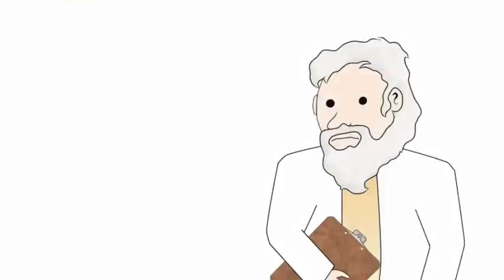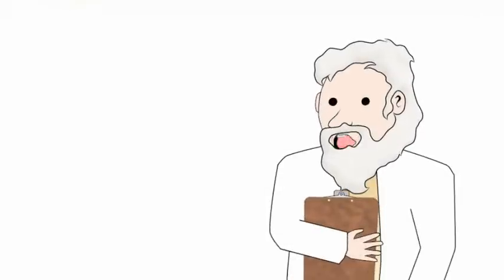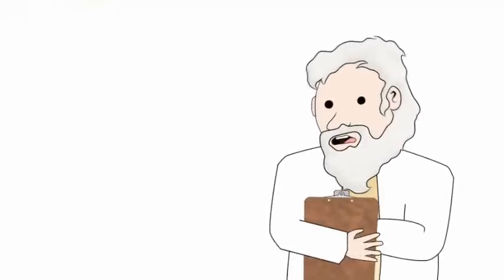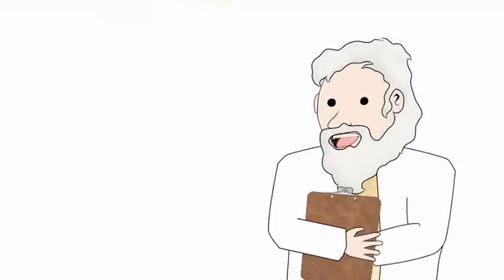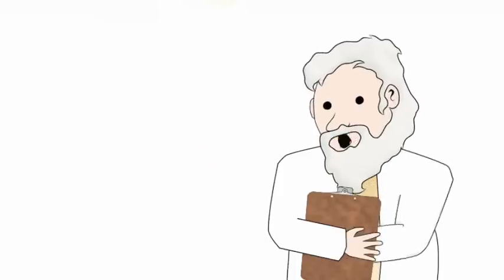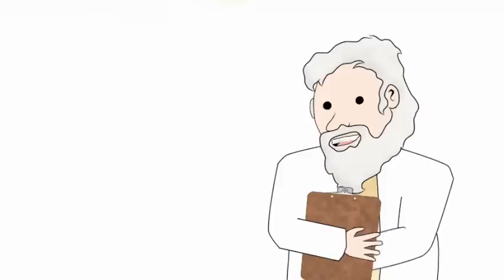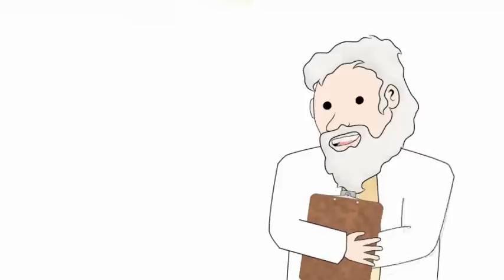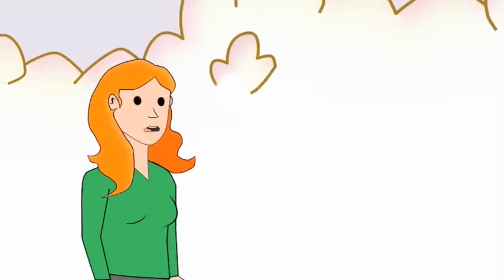Ignorance Is Bliss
Featured at the 2007 Hi/Lo, LA, and Cannes Film Festivals, this animated short is about life after death, and the expectations we have of it.

Written by Miriam Wilson
Directed by Sean Christensen
Animated by Gregory Wild-Smith
Starring Tonya Glanz & Gregory Wild-Smith